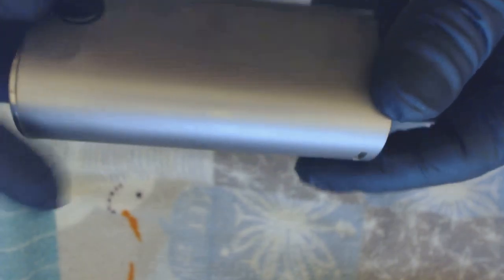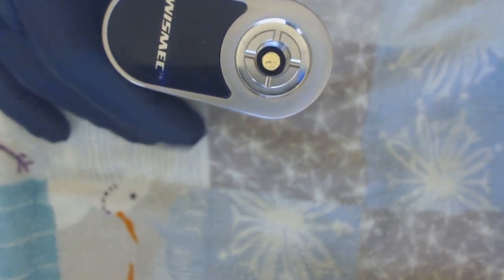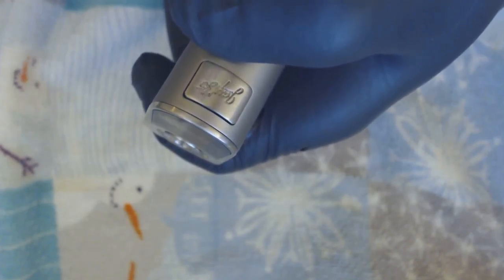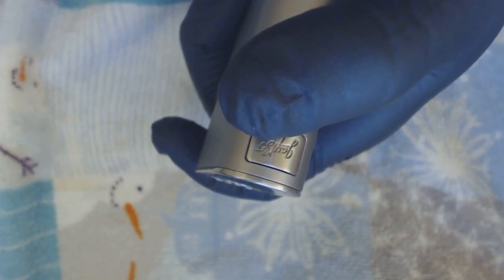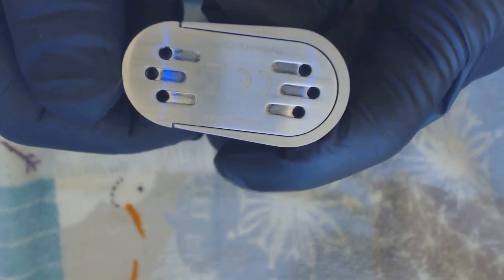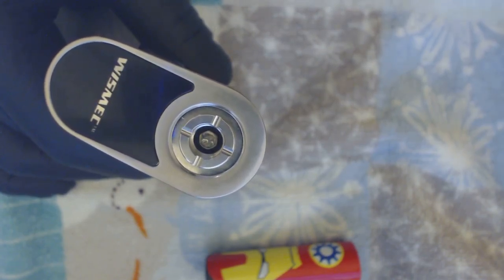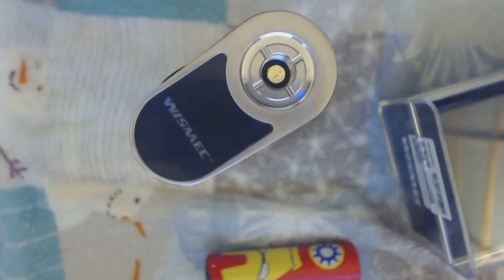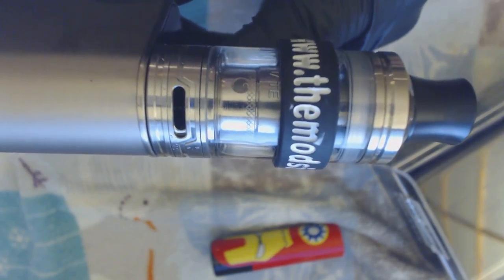Quick Tutorial on the Wismec Noisy Cricket 2- Not a Review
Since we have a giveaway I just wanted to give a function overview on the prize.